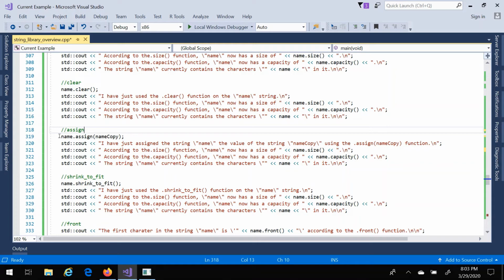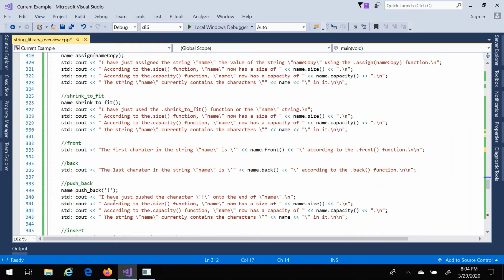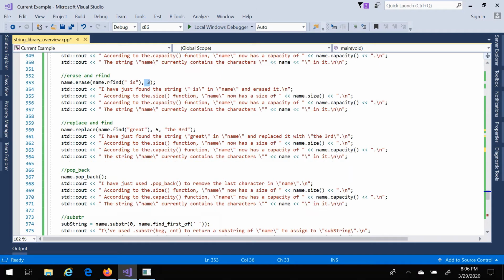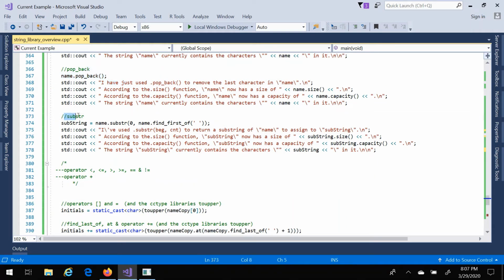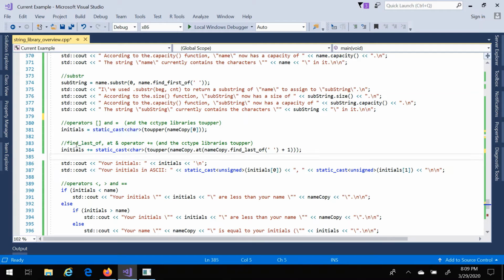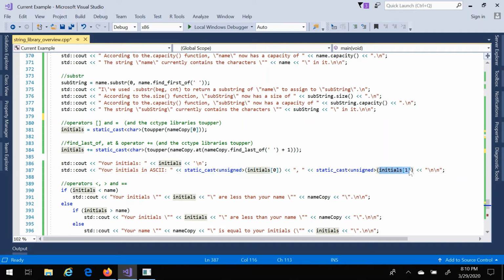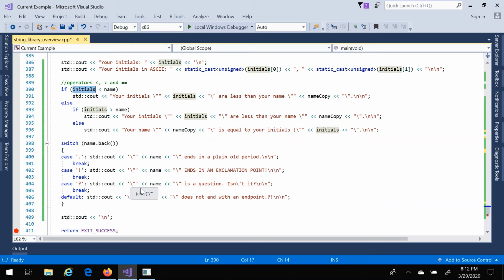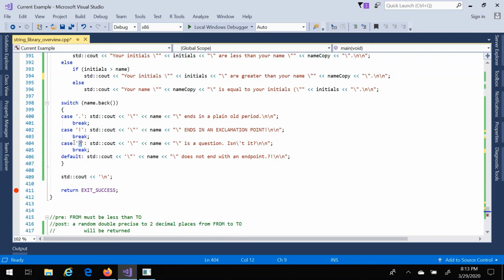string library overview 2b